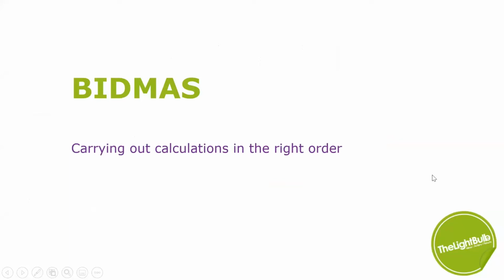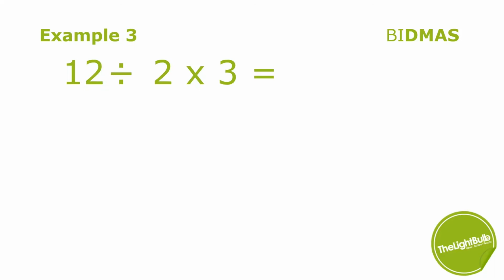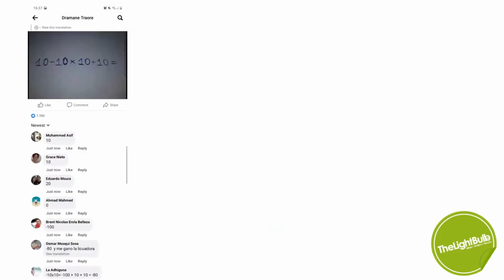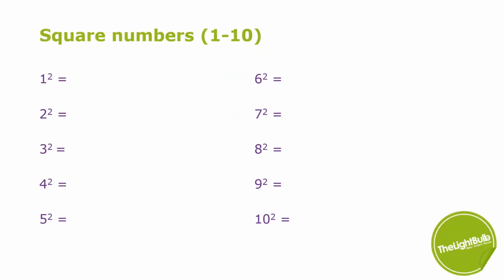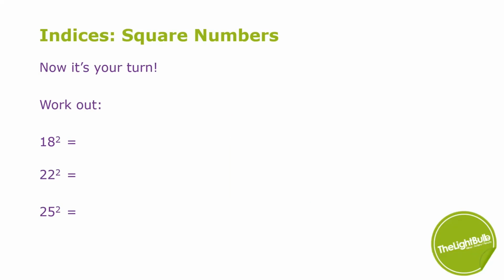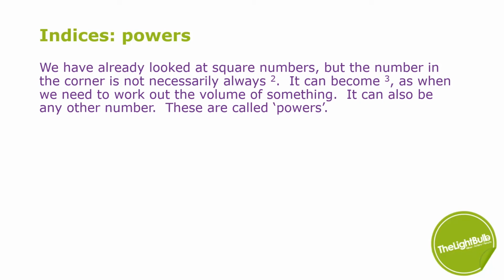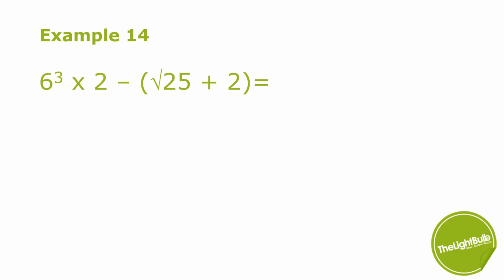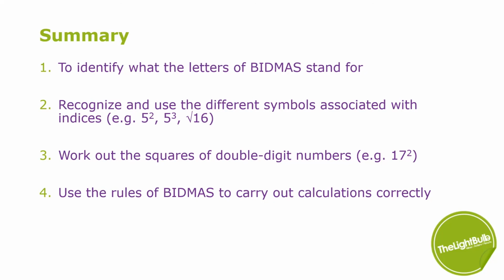BIDMAS - Level 1 and Level 2